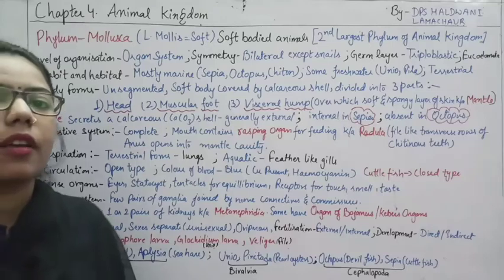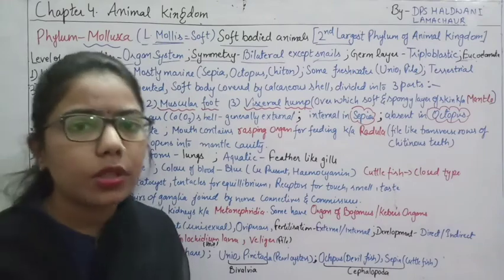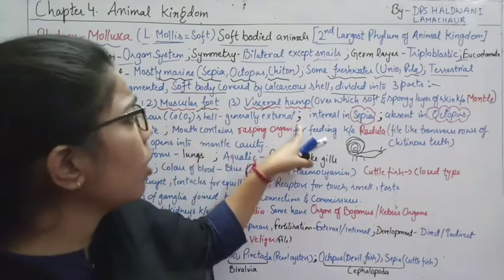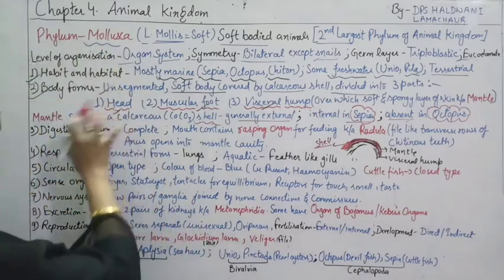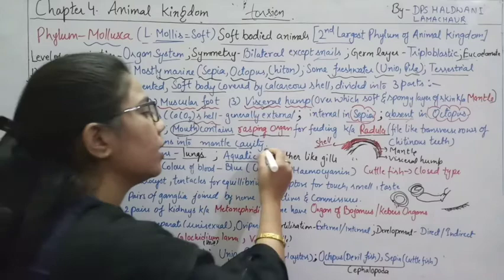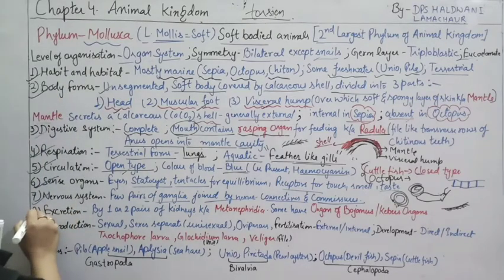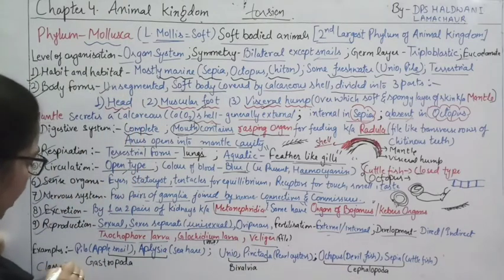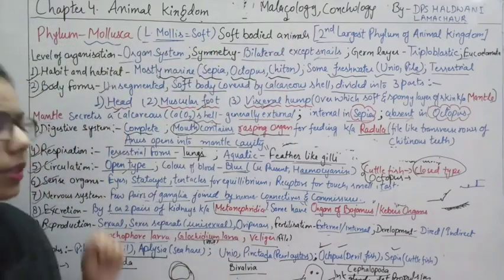GRADE-XI||CHAPTER-4||ANIMAL KINGDOM||PHYLUM MOLLUSCA